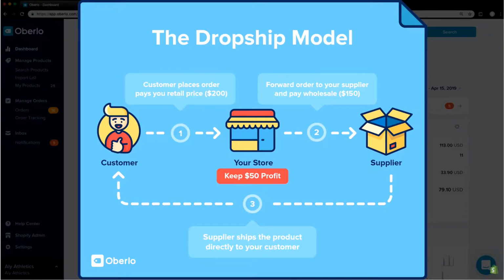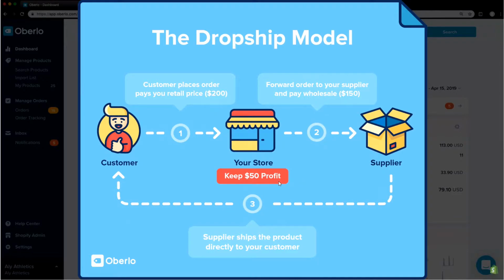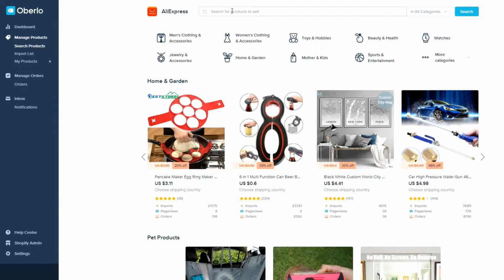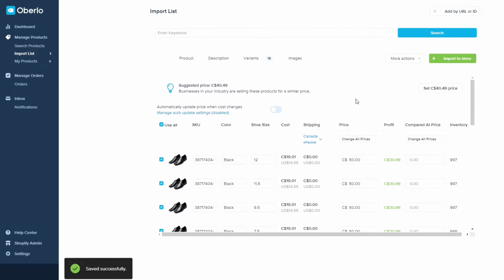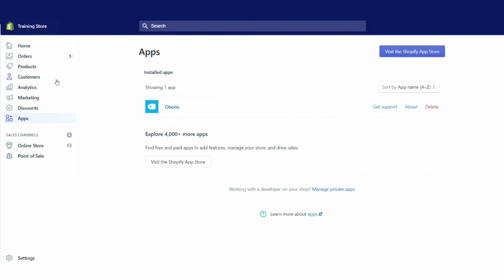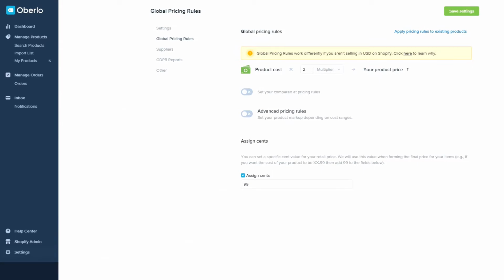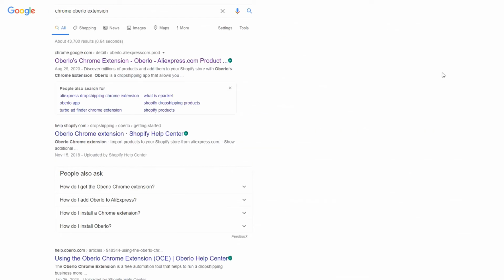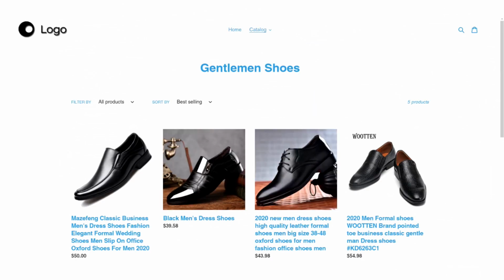Dropshipping Shopify | Never Get Stuck with Inventory AGAIN!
Dropshipping Shopify without any stock or financial investment! In this video we will show you how to dropship from your Shopify store using Oberlo. Spoiler alert: it’s insanely easy!

A common question we see is how it all works on the backend. When you receive an order, then what? Does AliExpress fulfill the order? do you? Who pays for shipping? All of those questions are answered in this video by Shopify:

✔ 1-1 Training
✔ Store Optimization
✔ Workshops

FREE CHRISTMAS STORE BANNERS & POP-UP GRAPHICS FOR YOUR STORE
Download for FREE when you sign up for our email newsletter